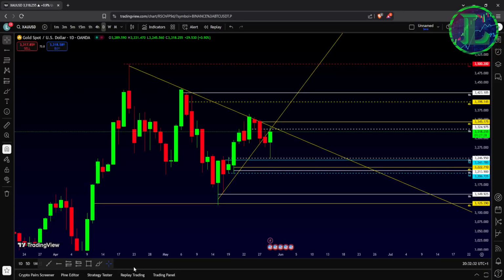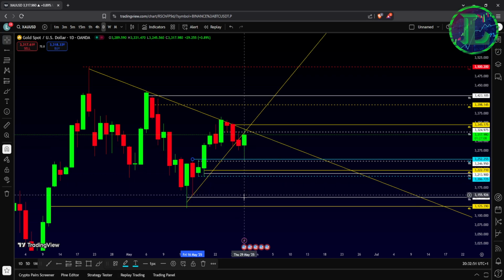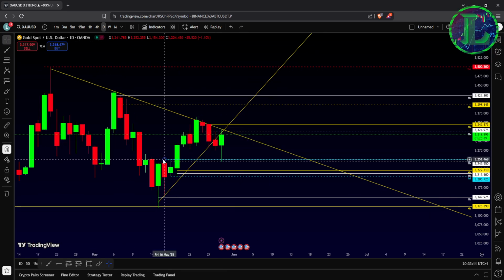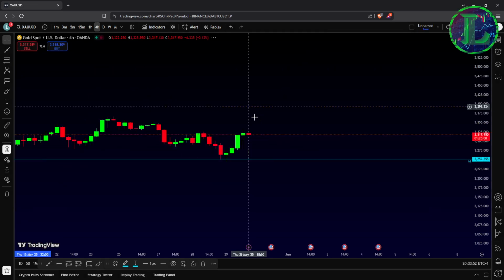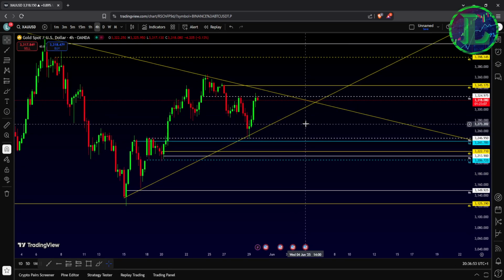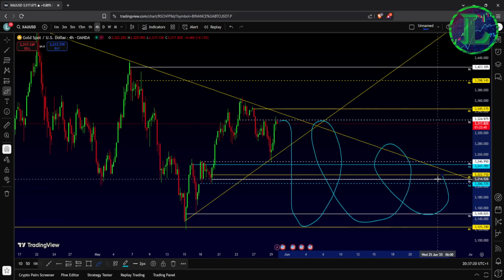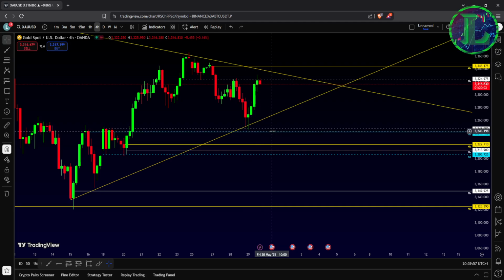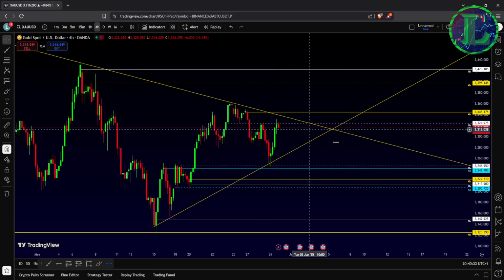Analysis of Gold Price | Friday is Coming!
Price Prediction! No indicators, I just use levels and trends to analyze the chart.